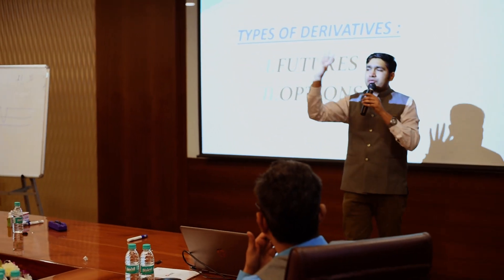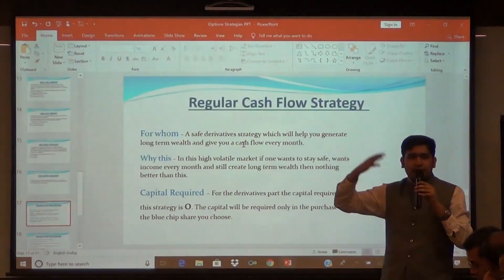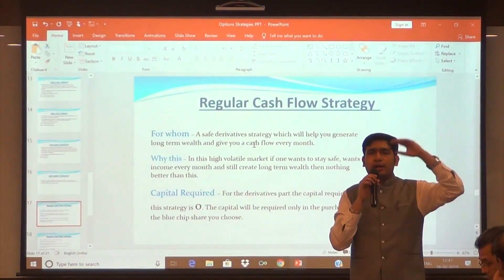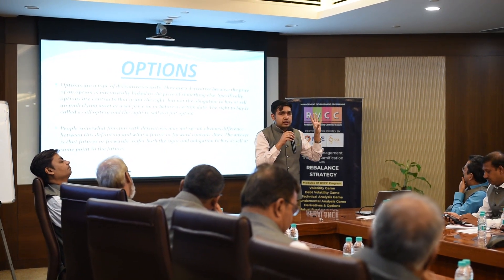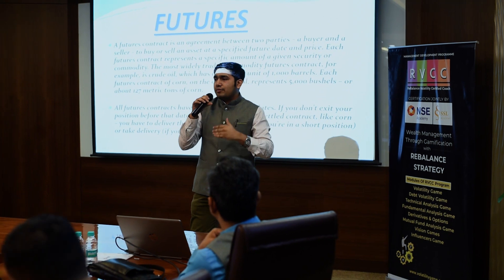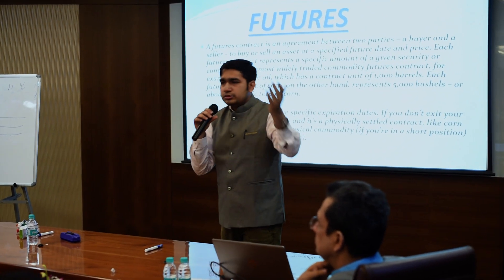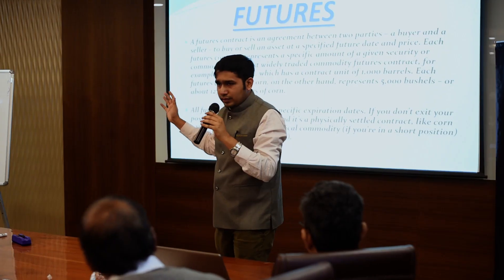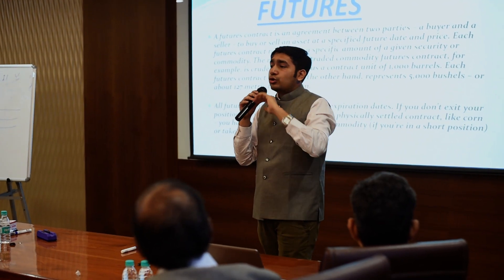Derivatives & Options- RVCC Module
Glimpses of session with Yash Dugar
Derivatives and option volatility game